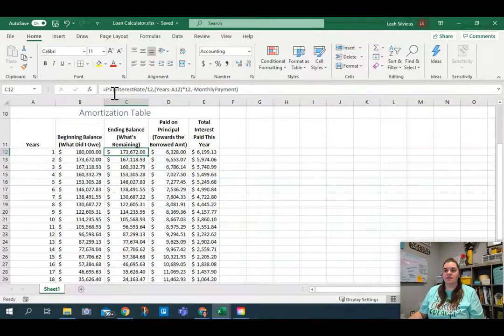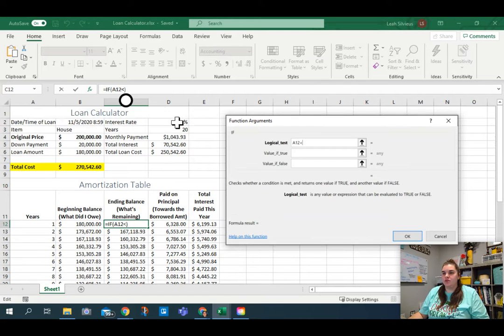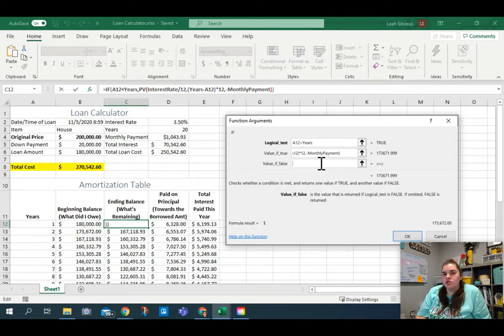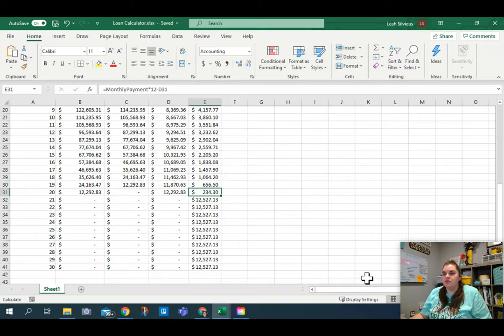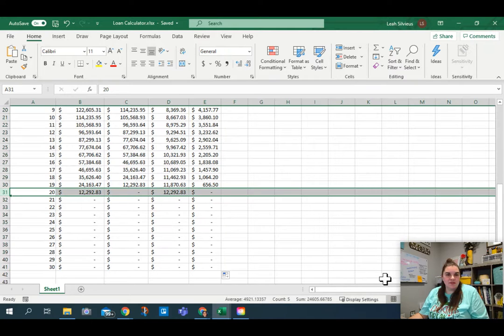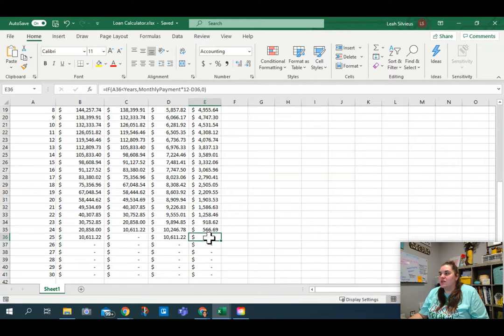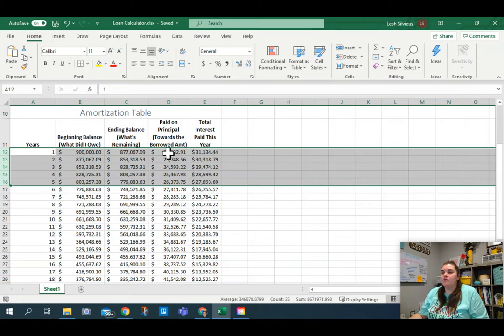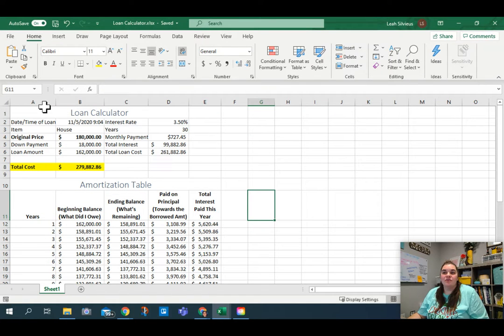Loan Amortization Table - Part 5